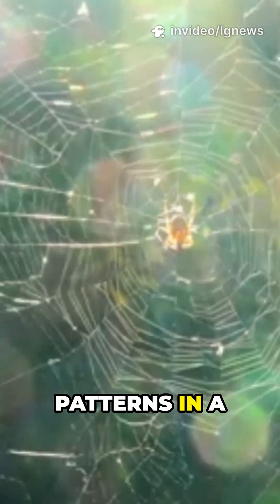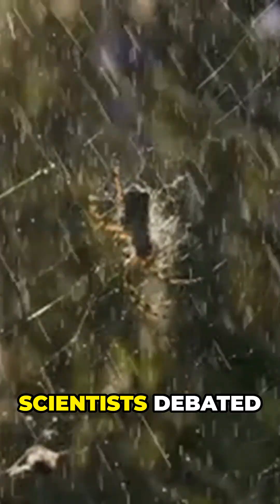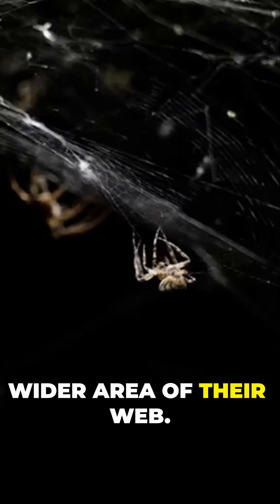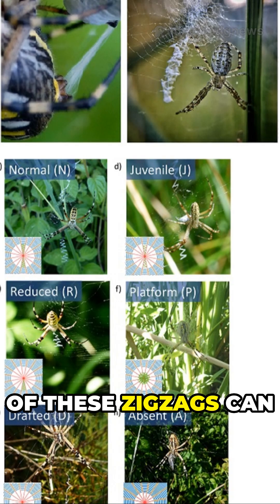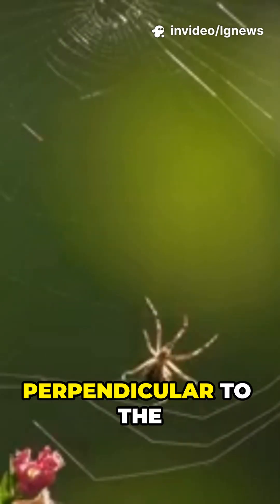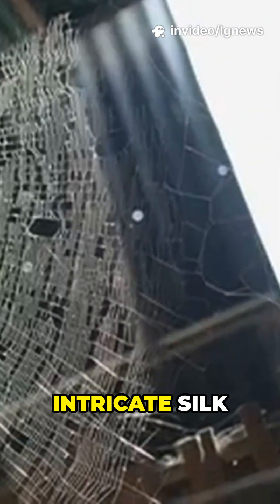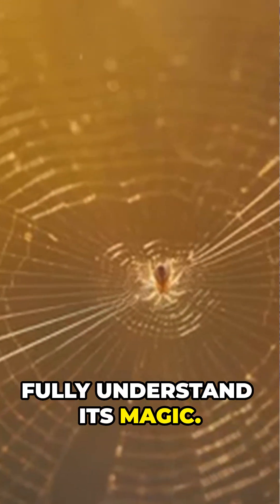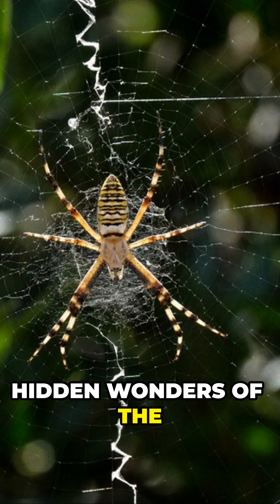Why Do Spiders Make Zigzags? The Surprising Web Alarm System!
ChatGPT said:

Ever noticed those strange zigzag patterns in a spider’s web? 🕷️ These silk zigzags, known as stabilimenta, aren’t just decoration—they may actually act as a built-in alarm system! Researchers found that stabilimenta vibrate in response to movement, helping spiders detect prey or danger while hiding safely.

In this video, we explore:
• What stabilimenta are and which spiders use them
• How vibration-sensitive silk alerts spiders to threats
• Why this discovery changes our understanding of web-building behavior

From orb-weavers to garden spiders, these intricate zigzag patterns are more than spooky shapes—they’re survival tech spun from instinct and evolution. Dive into the science, debunk myths, and uncover the hidden genius behind spider webs!